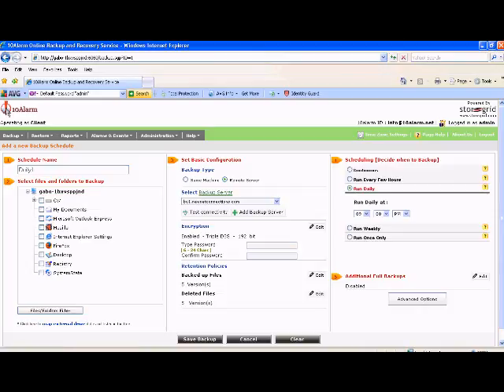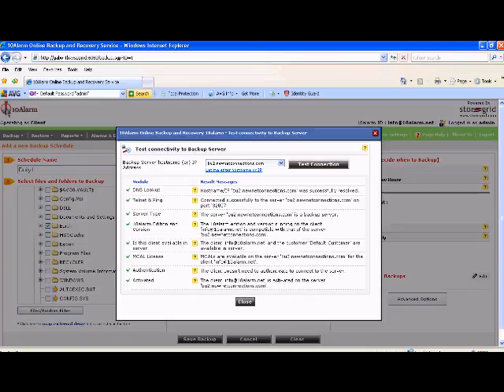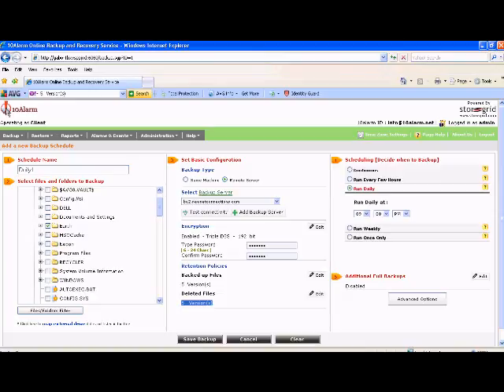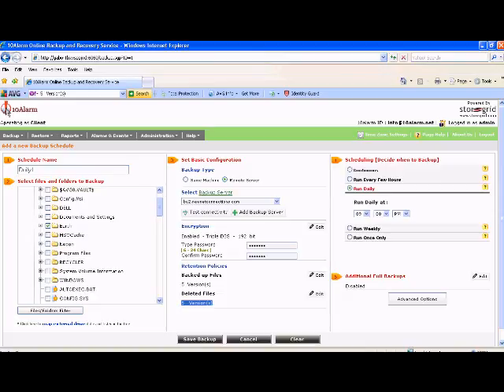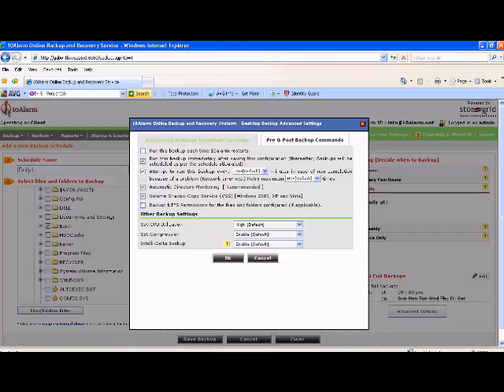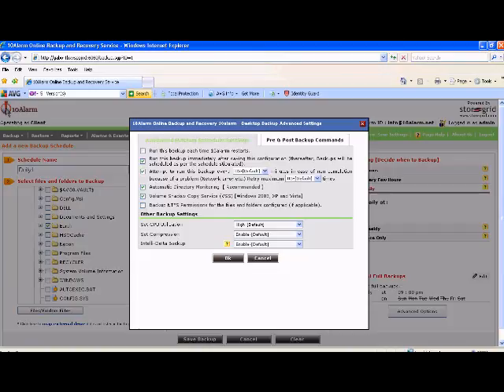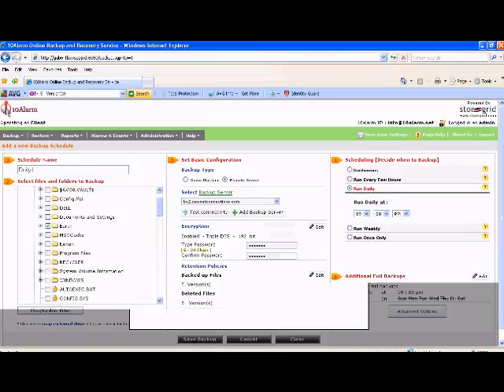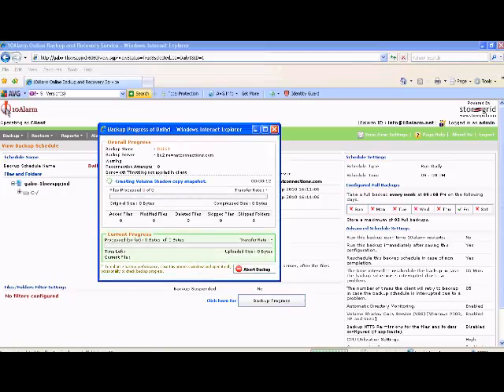10Alarm Backup Configuration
10Alarm Online Backup